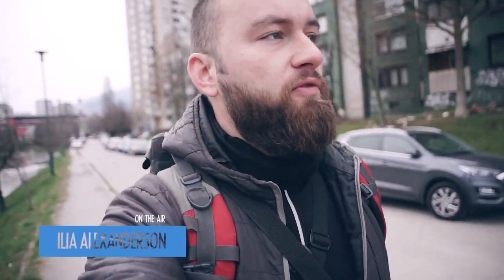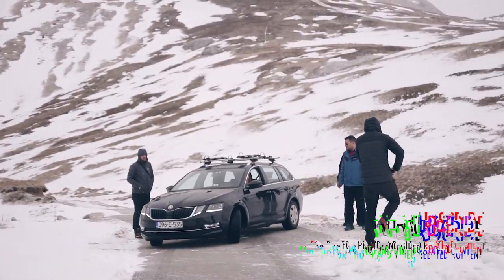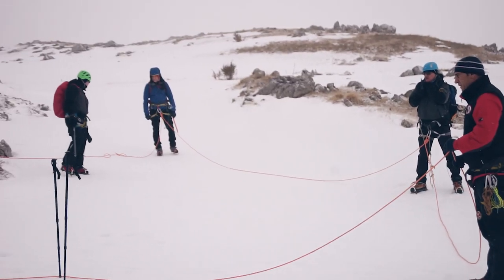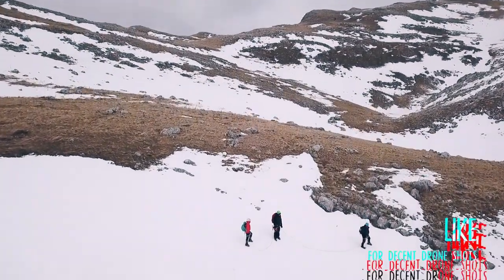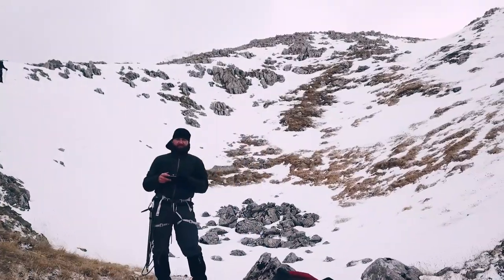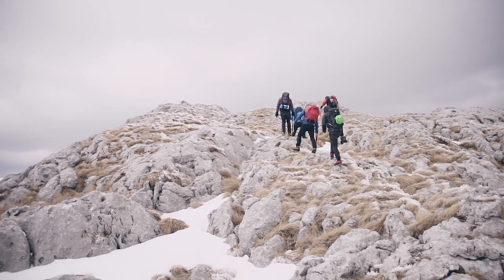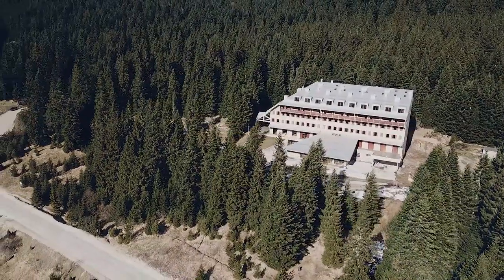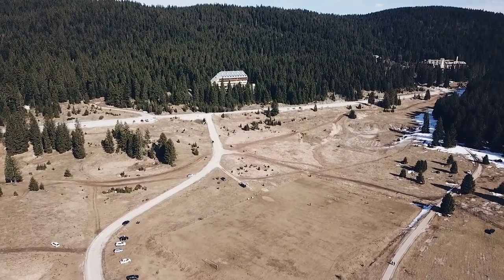Mavic Pro in 2020?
Time to practice flying a drone, huge thanks to @anlense.raw for letting my play around with one. Is the Mavic Pro, back from 2016, useable in 2020 with all the new tech and other drones out?

My stuff:

18-105mm f3.5-5.6 (very adaptable)
50mm f1.4 (killer lens)